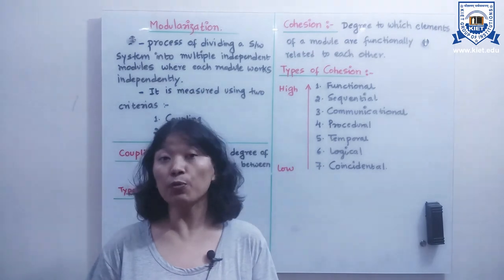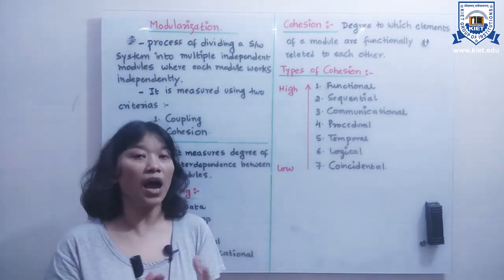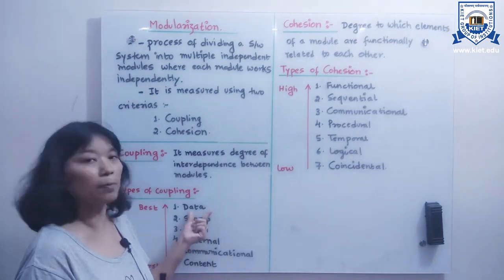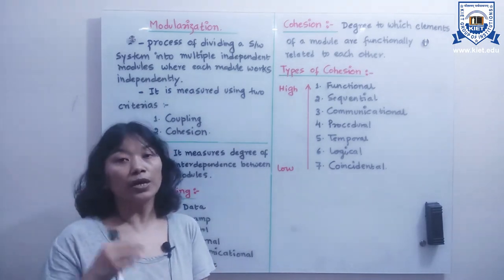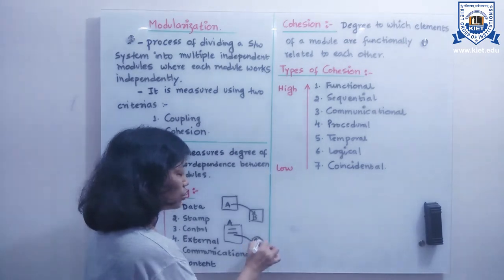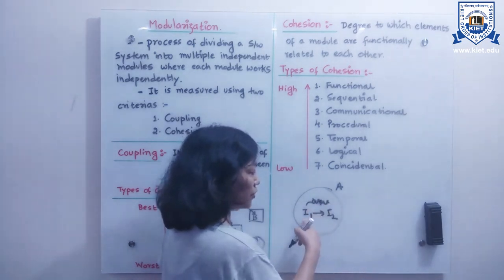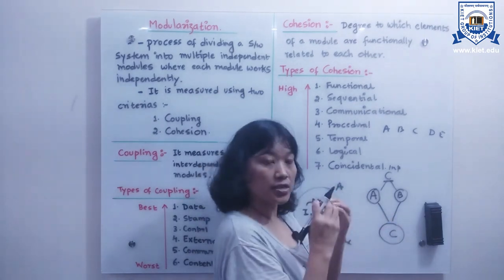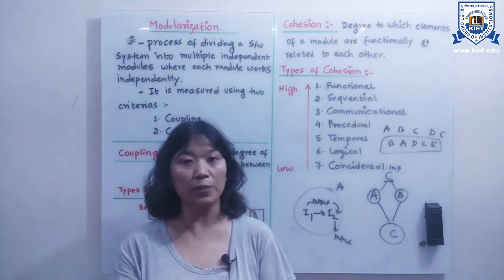L - 14 | Unit - 3 | Modularization Coupling & Cohesion | Software Engineering